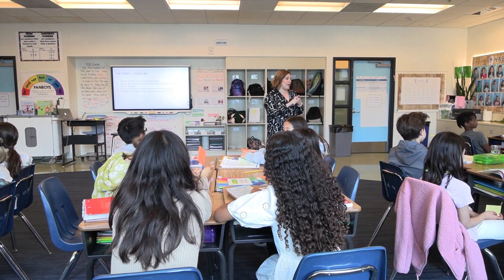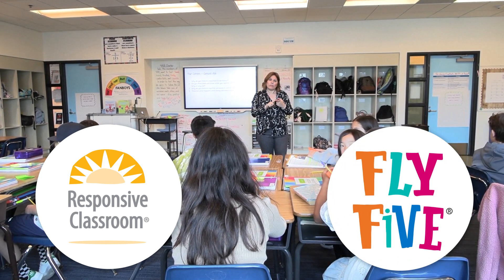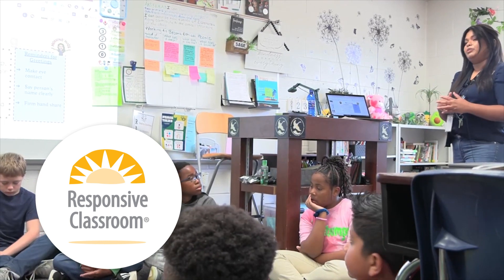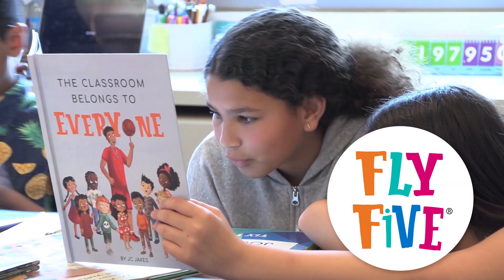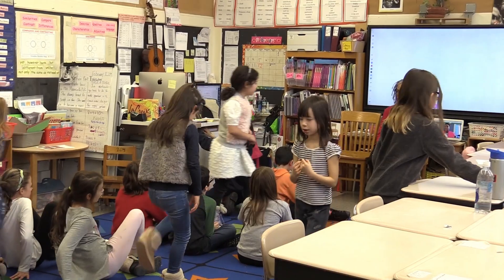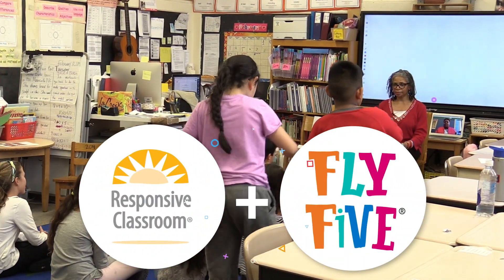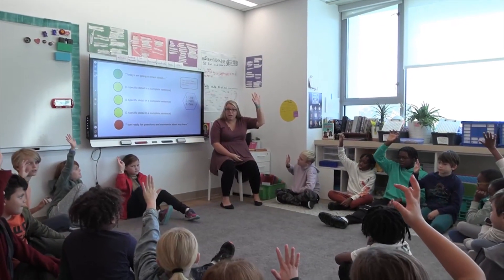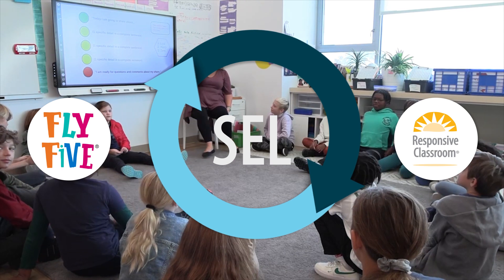Responsive Classroom: Preparing Educators with Fly Five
This explainer video was created by Next Day Animations.

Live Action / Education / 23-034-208